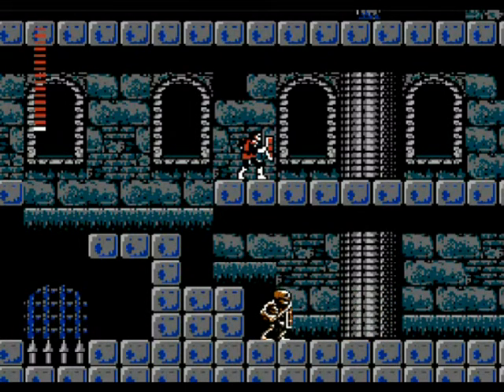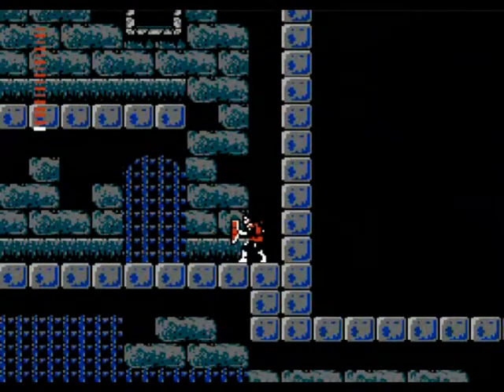Let's Play: Castlevania II: Simon's Quest (nes) Part 10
Hope you don't have a horrible night!

Part 10 - Mansion #4 is a giant pain in the Belmont.

Comments regulated by a slow typing text message.